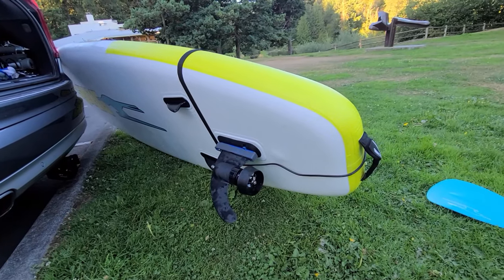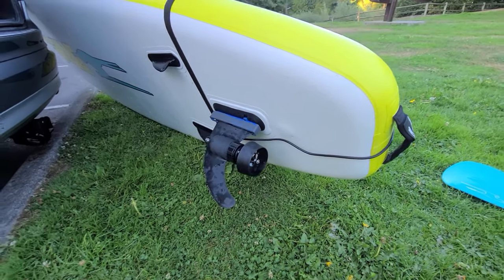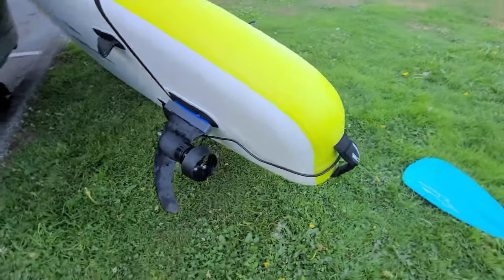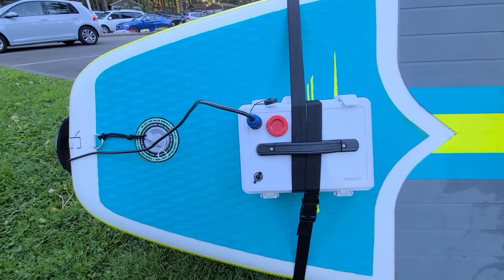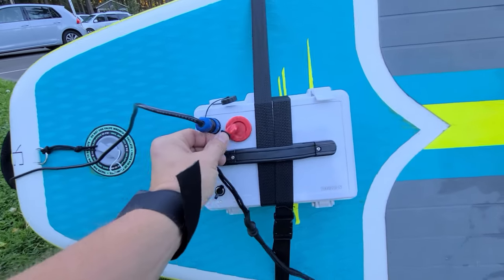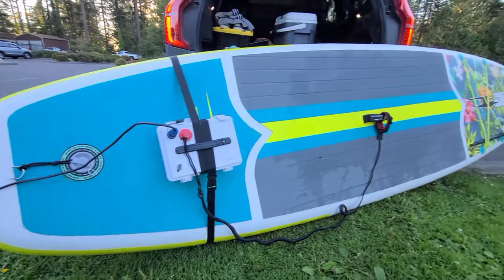paddleboard electrical fin from ebay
SUP electric fin